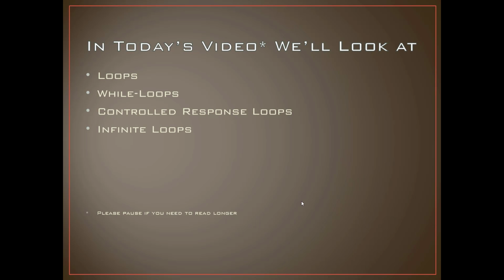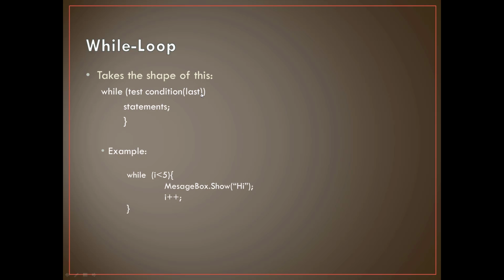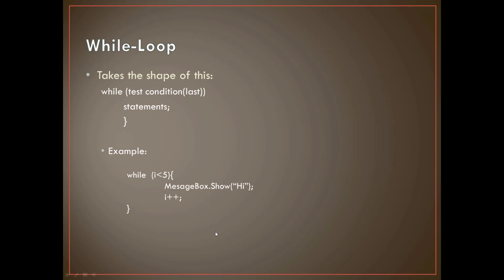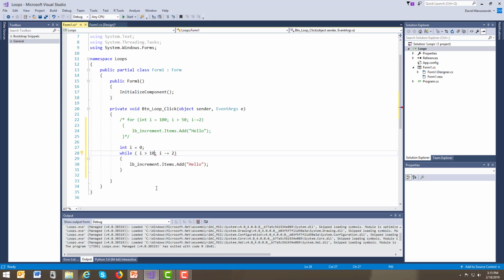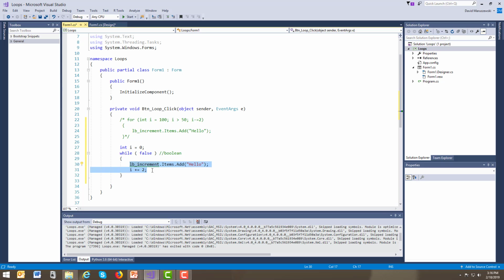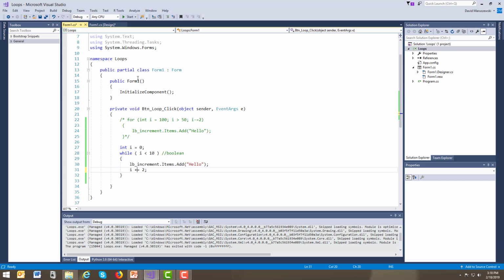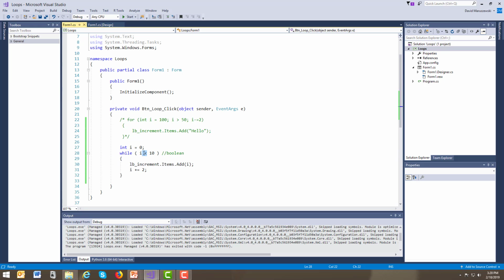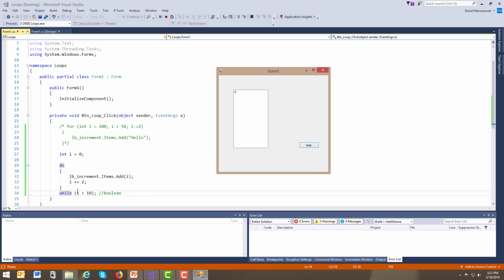While-Loops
Let's here it for controlled response loops!